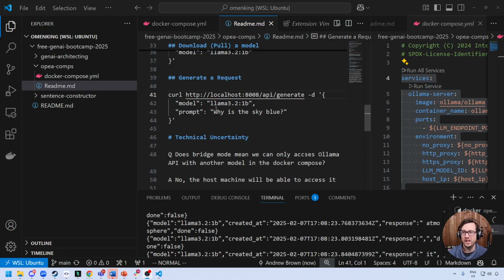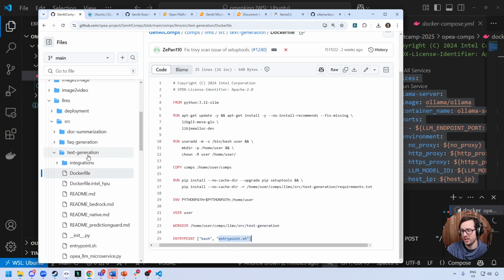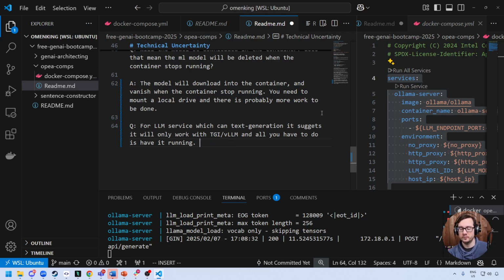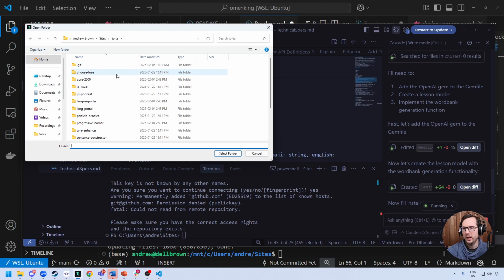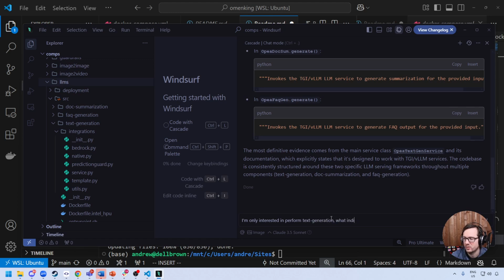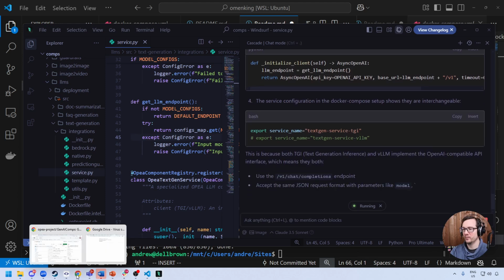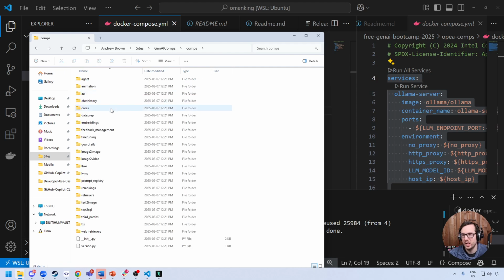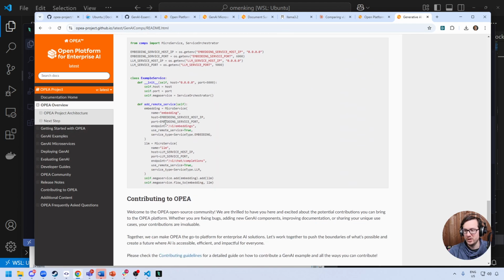OPEA Code Explanation